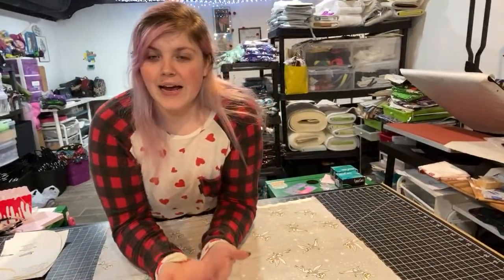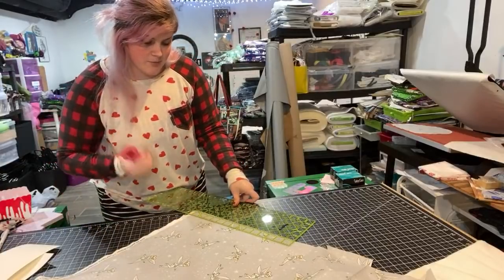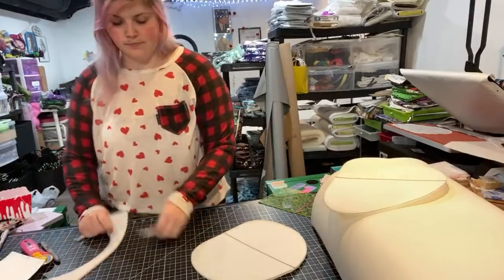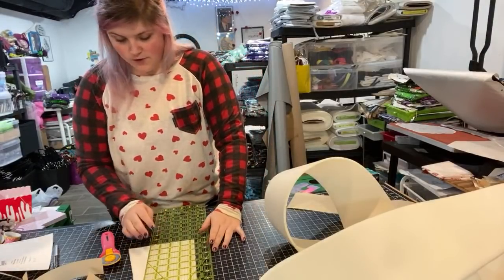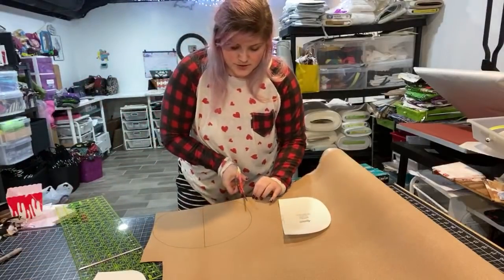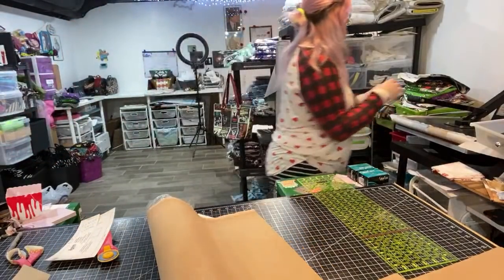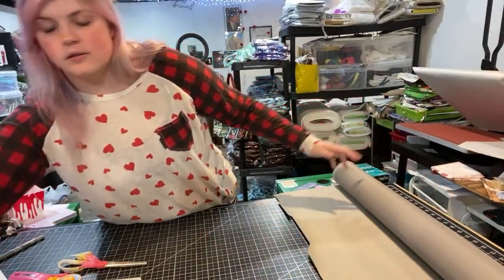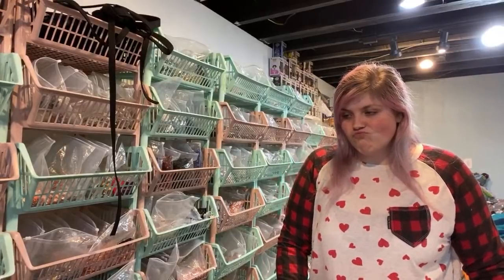No Long LIVE - Cutting and Interfacing Swoon Olive Vanity Bag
If you want to see more videos and lives join my facebook group!

Metal Hair Clips

Sewing Machine Oil

Thread Burner

8.5" Square ruler *perfect for wallets!

2.5" Square Ruler

Semi-Industrial JUKI TL-2000Qi

Above View Phone Mount

Large Ring Light with phone mount

Table Top Ring Light with Phone Mount